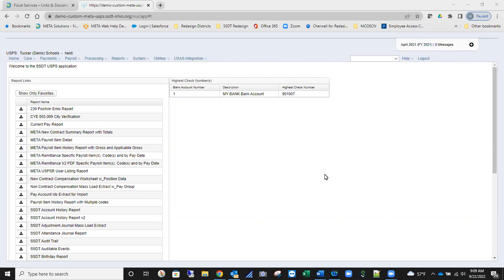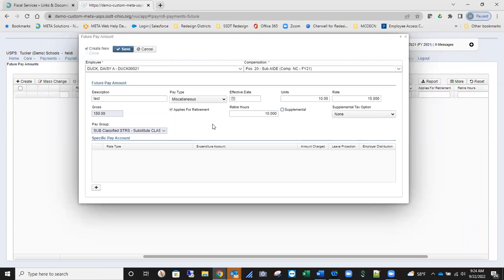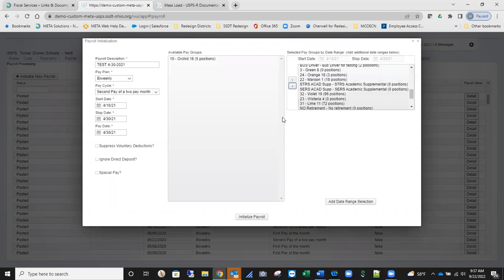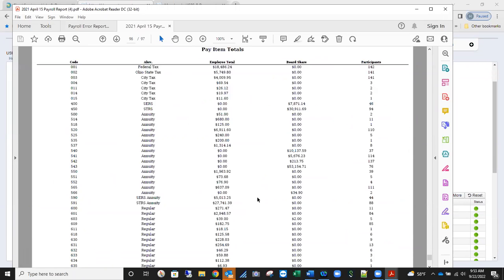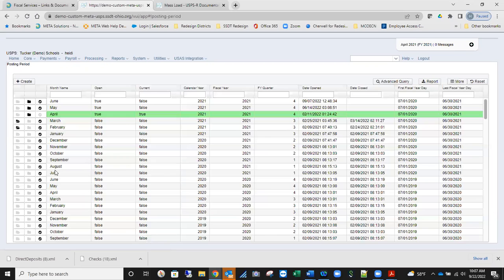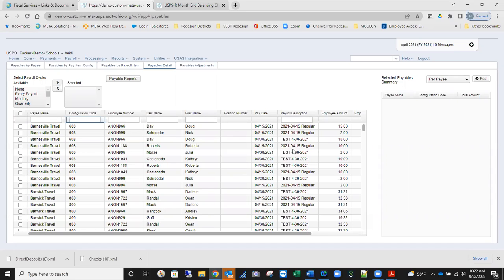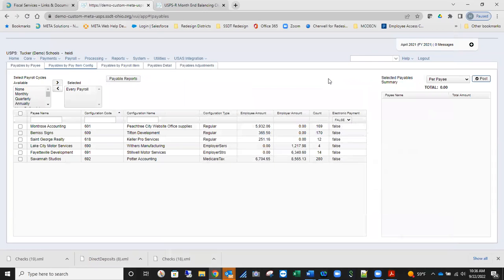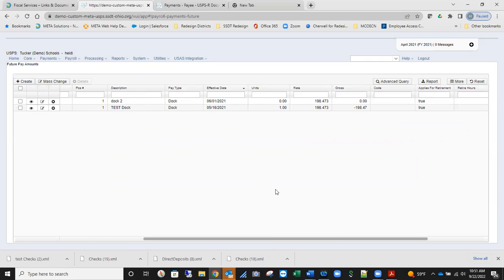USPSR Payroll Training Series 3 - 9/22/2022